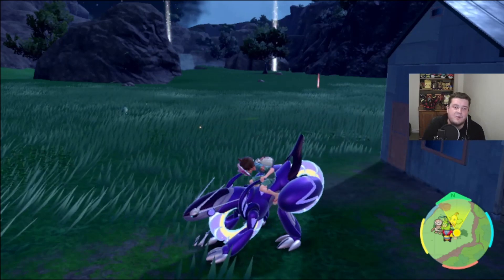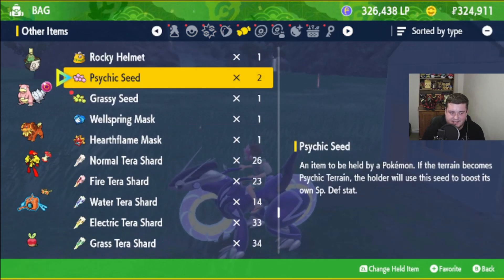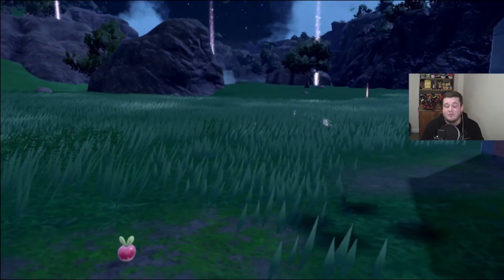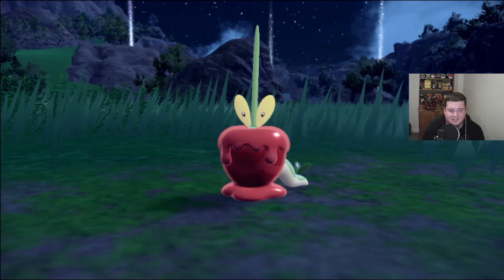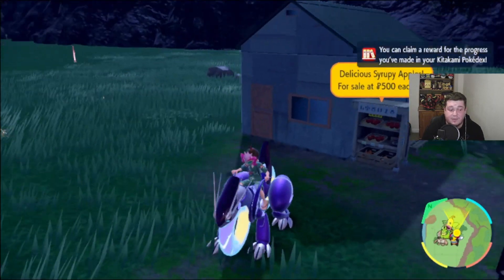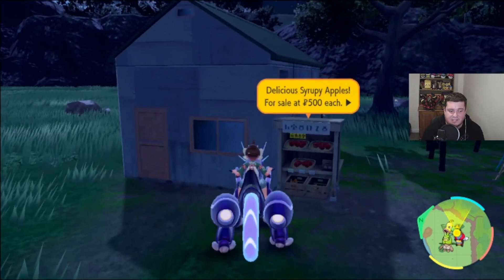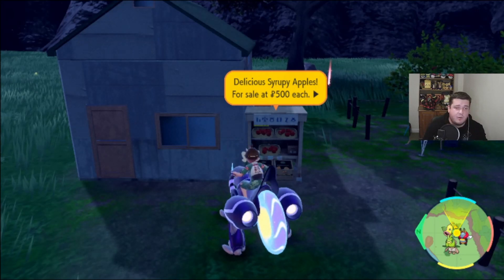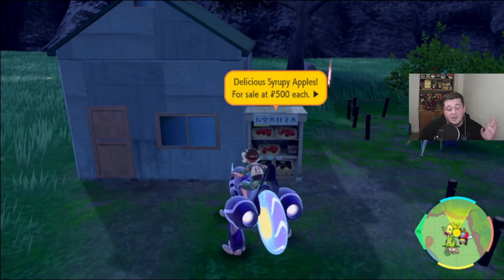How to Evolve Applin - Pokemon The Teal Mask DLC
Welcome to a support guide where I am going through tell you where to find an item in the new game.